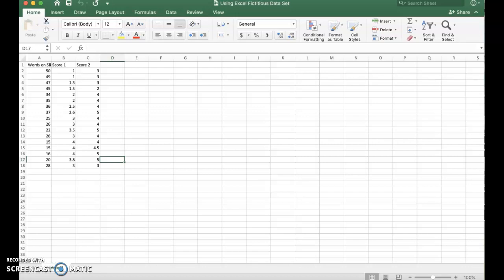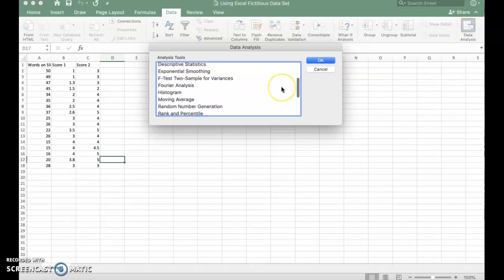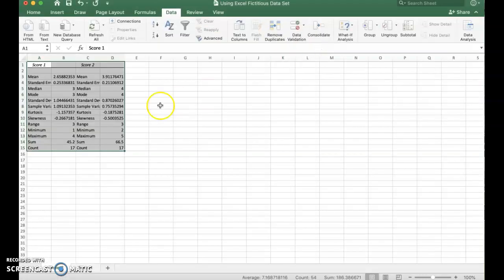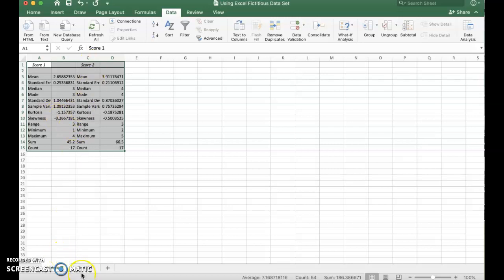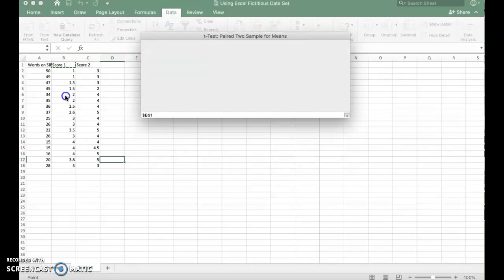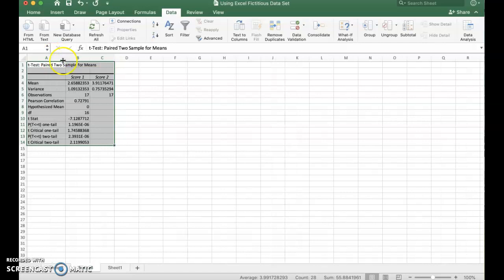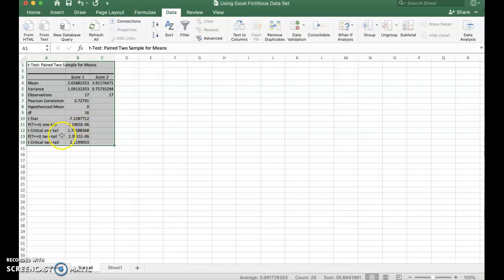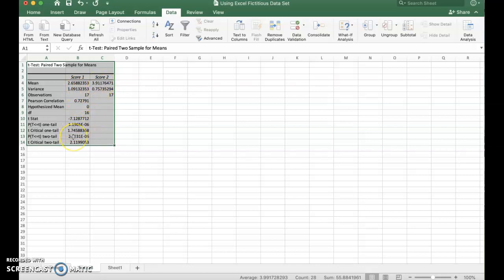Using Excel - Dependent t test